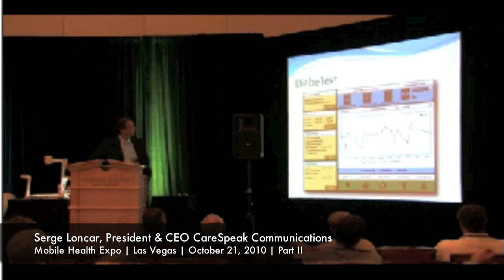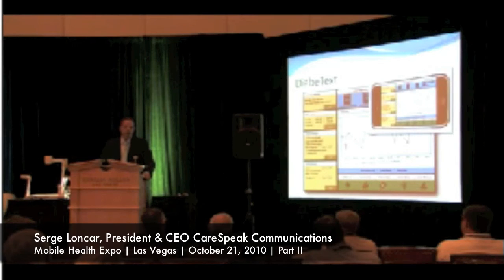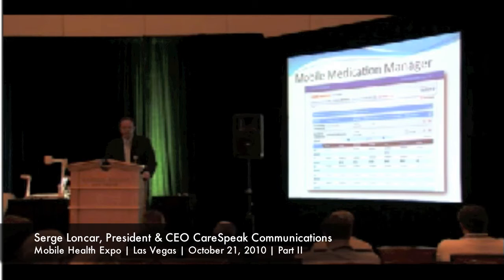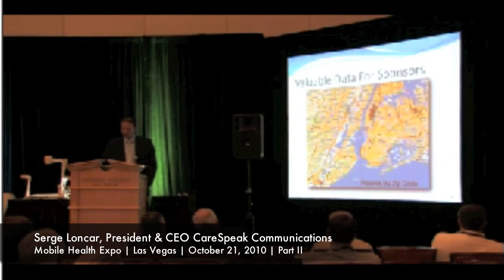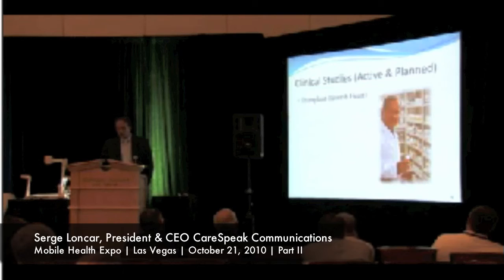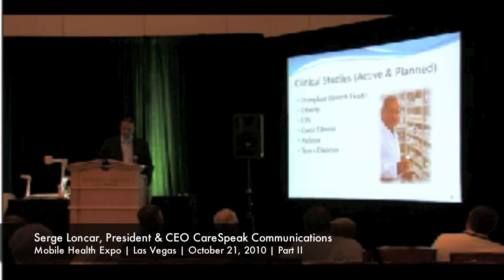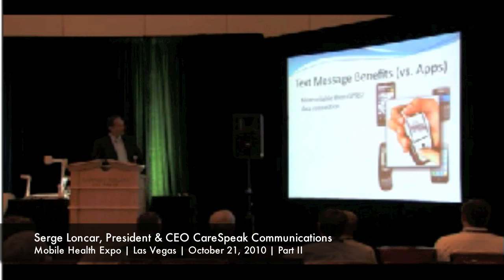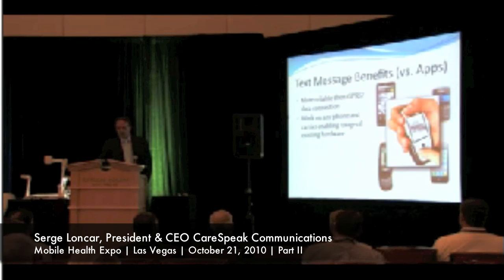Mobile Health Expo Part 2